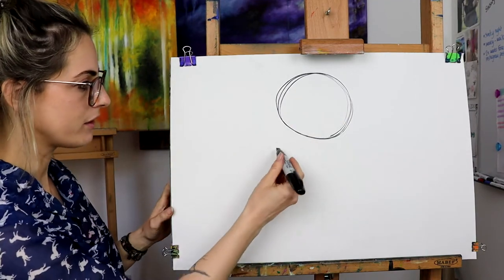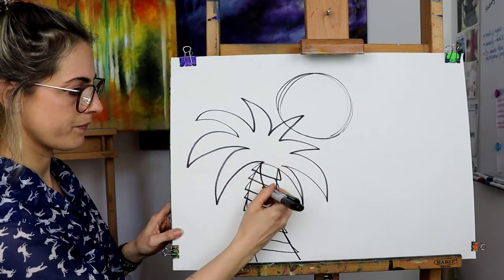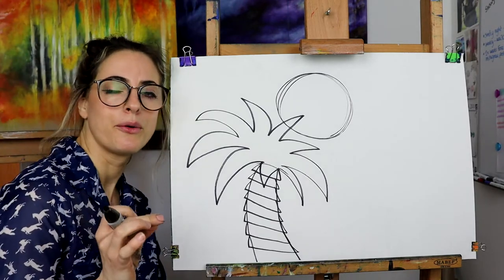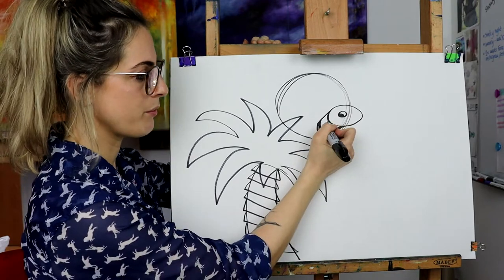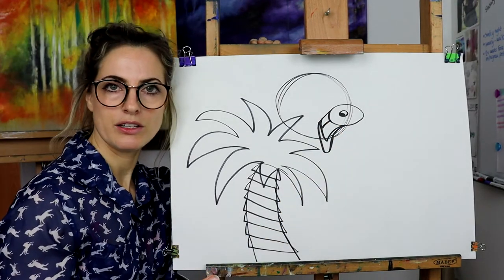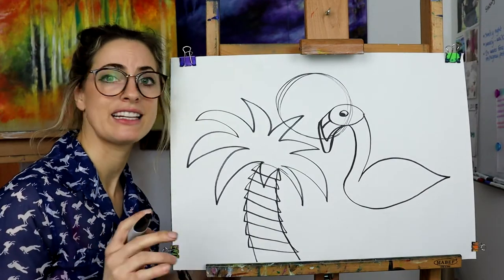Learn how to draw A SUNSET FLAMINGO: STEP BY STEP GUIDE (Age 5 +)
MY ART BOOK:

MY ARTWORK: